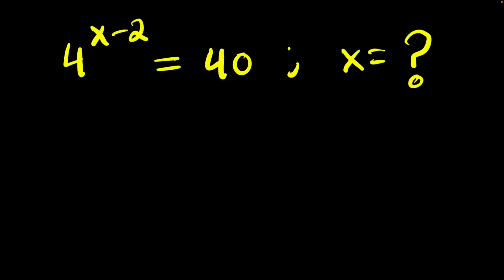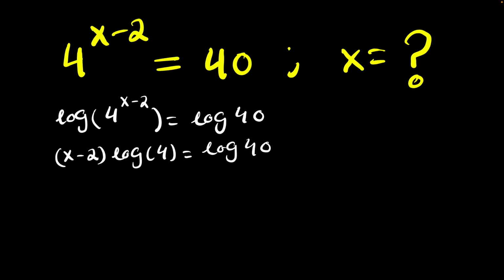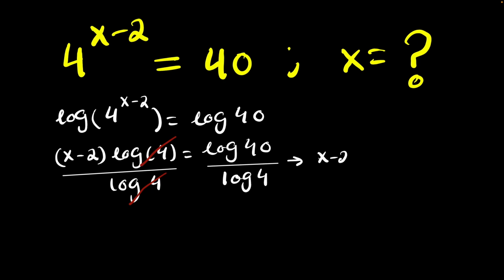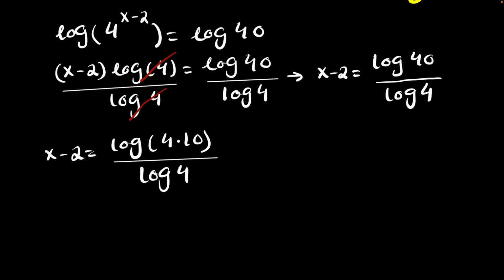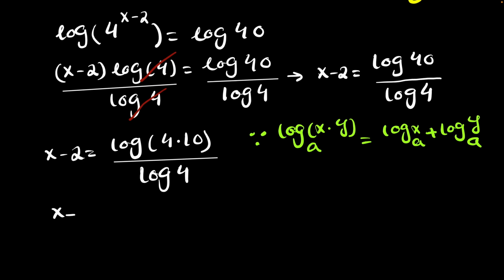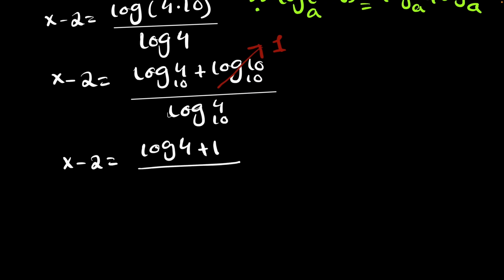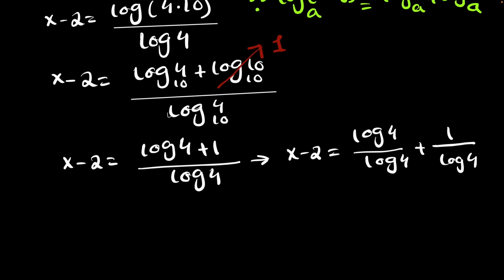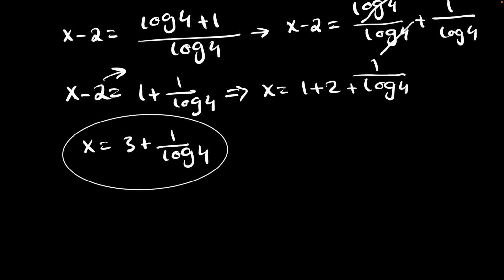This Equation Looks Easy… But It’s Not 😳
Solve this equation:

4
𝑥
2
40
4
x−2
=40

I explain it step by step in a simple way so anyone can understand.

👇 Try to solve it before watching!